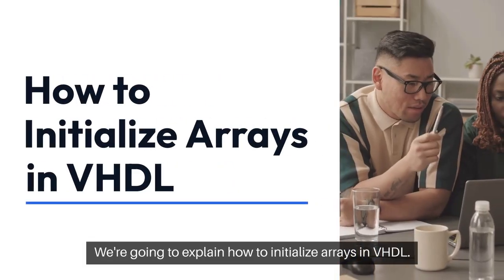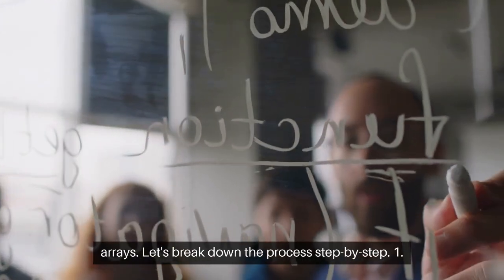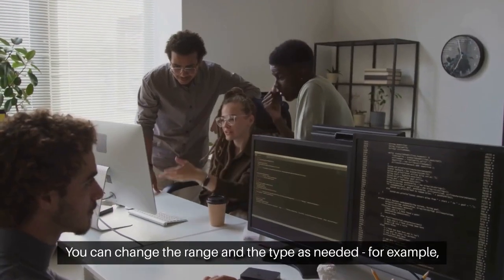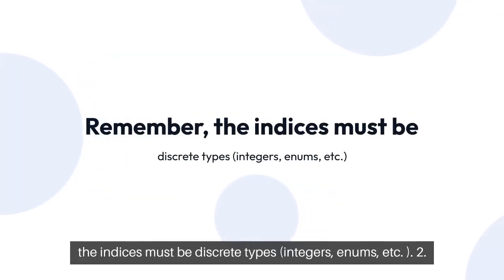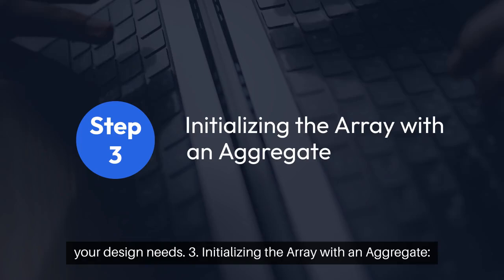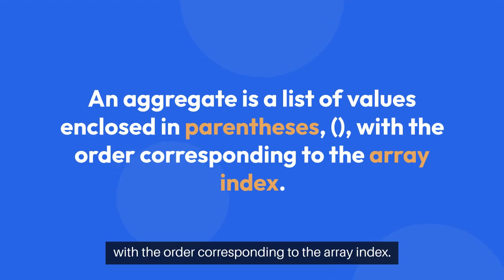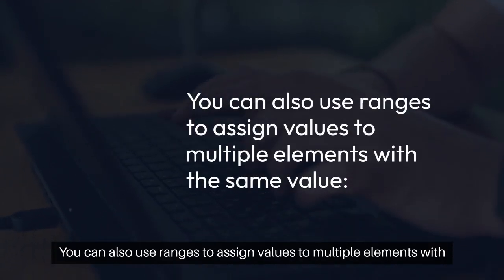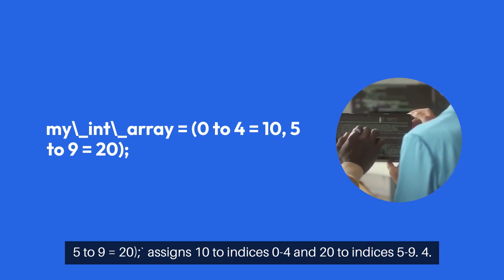How to Initialize an Array in VUR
In this tutorial, you will learn how to initialize an array in Vue.js. We will cover different methods and best practices for creating arrays in Vue. Whether you are a beginner or looking to enhance your Vue.js skills, this video will provide you with the knowledge you need to work with arrays effectively in Vue. Watch now and level up your Vue.js development!